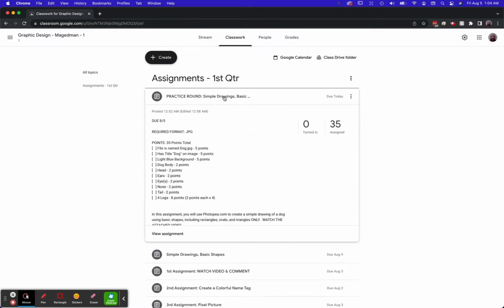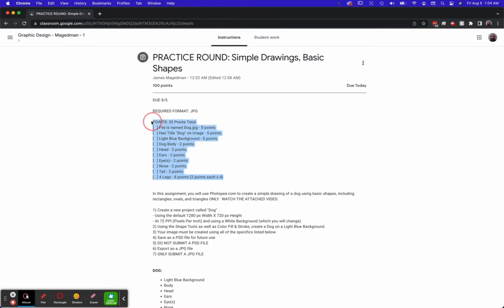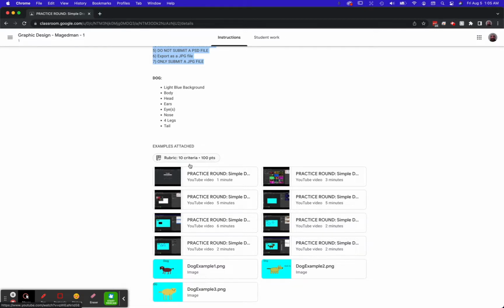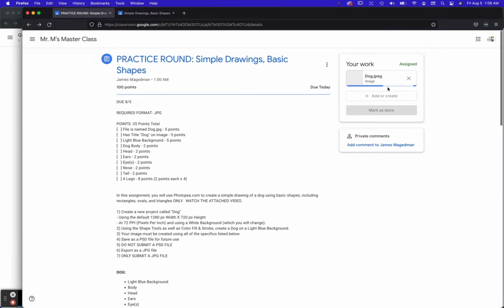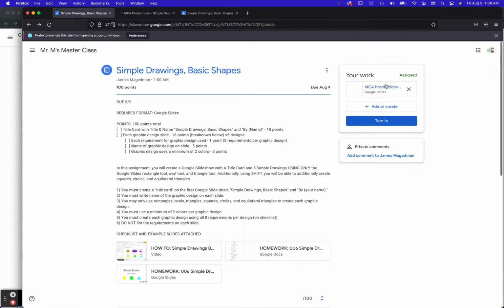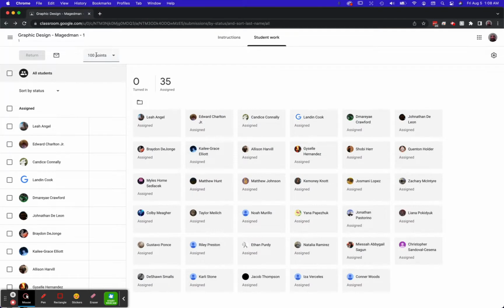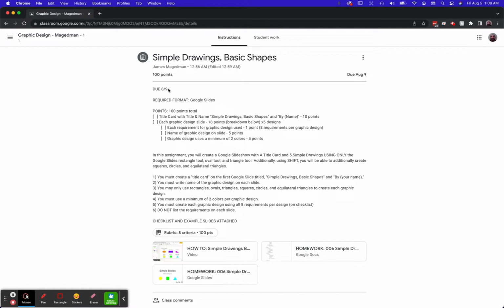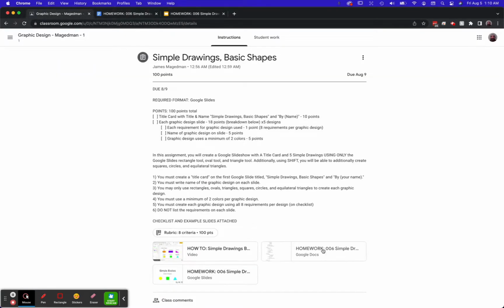Preface to Assignments - Graphic Design Day 2